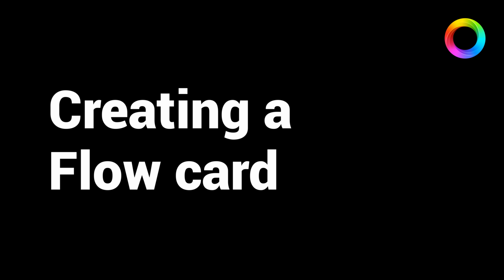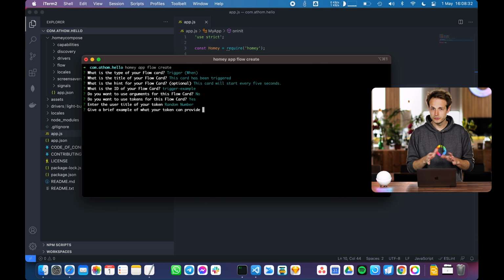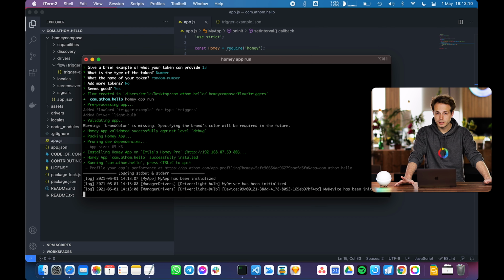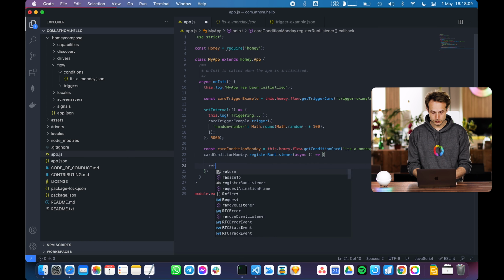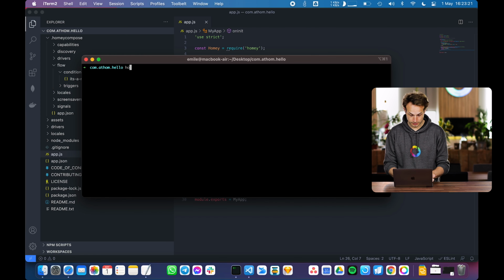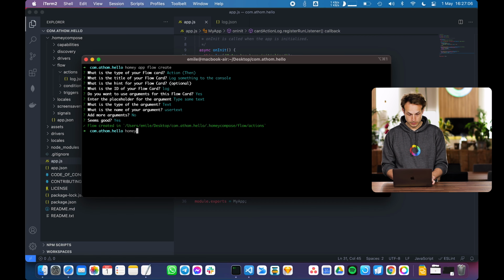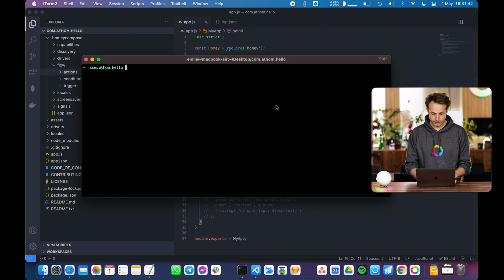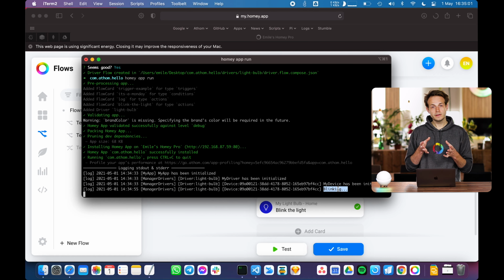Homey Developer Series - Flow cards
In these Homey Developer Series, you'll learn how to create your own Homey app.

Chapters:
0:00 Intro
0:12 Creating a Flow card
1:35 When-cards
9:05 And-cards
14:19 Then-cards
18:59 Arguments
20:19 Throwing errors
21:14 Devices
25:30 Outro